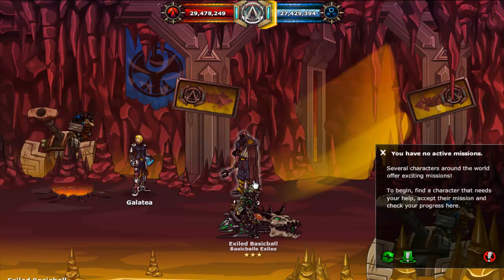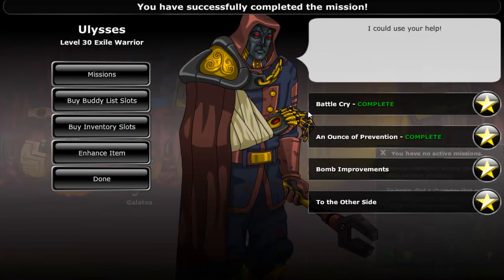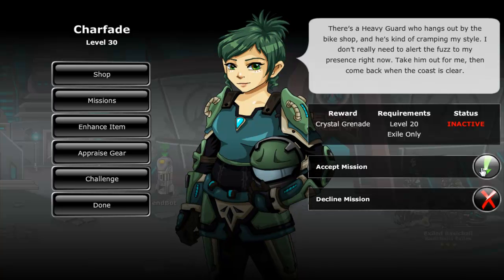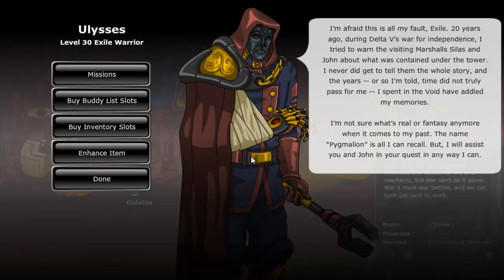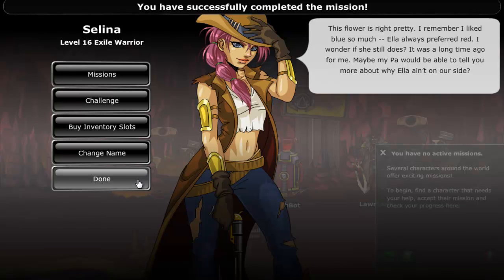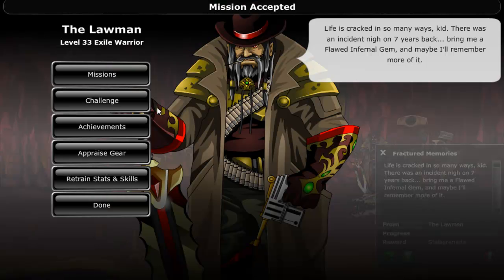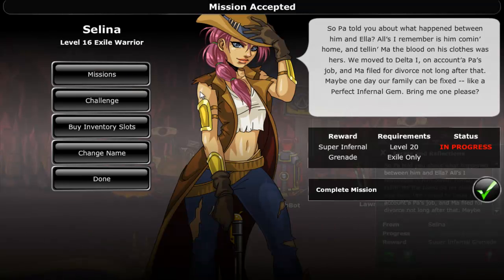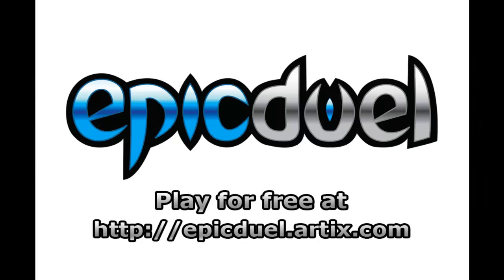Infernal Infiltration missions, Exile Side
This is a video on how to complete the newest missions.

► Comments on this video have been turned off due to spam and incorporate language. If you have a question about anything you see in this video, or wish to discuss the contents of this video; please feel free to do so on the EpicDuel Forums.